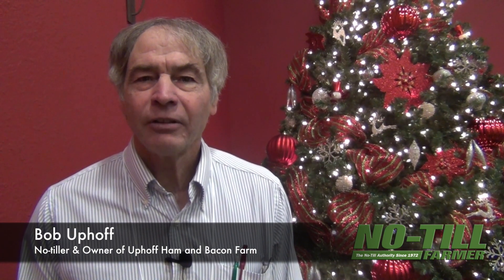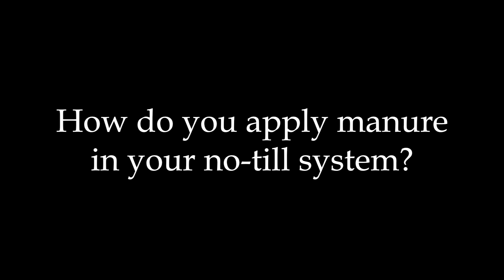How Uphoff Farm Incorporates Manure Without Disturbing No Till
Bob Uphoff of Uphoff Ham and Bacon Farm near Madison, Wis., explains how the operation adopted no-till, the challenges they’ve initially faced with incorporating manure in a no-till system, and the low-disturbance injector they’re using now that leaves 90-95% of residue remaining on the surface.